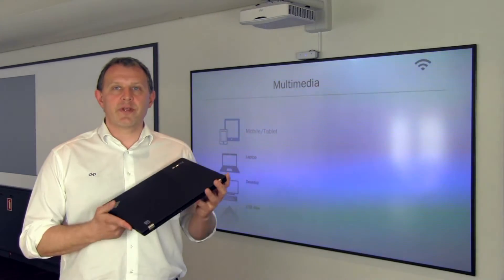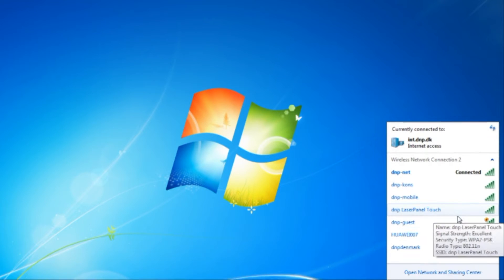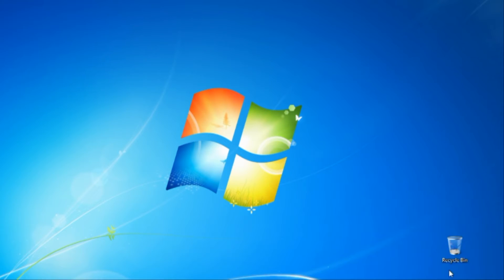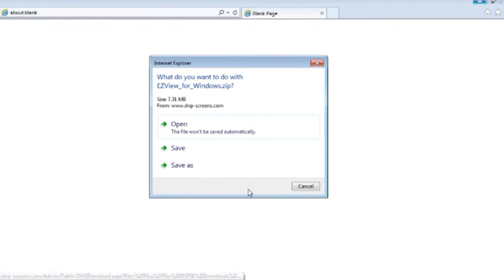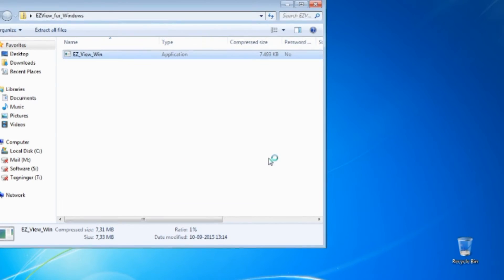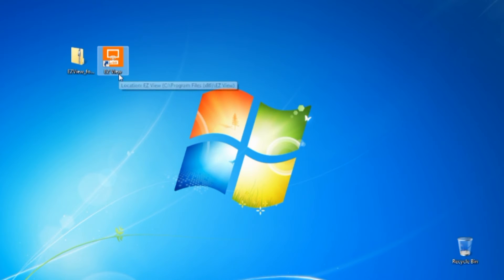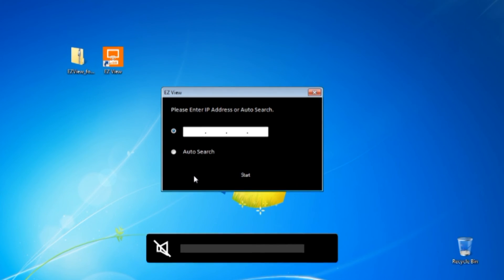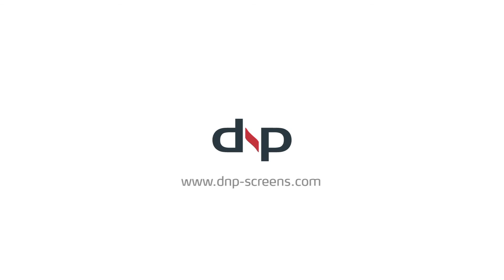How to install and operate EZ View from your laptop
See how to install and operate EZ View from your laptop and transfer content to your dnp LaserPanel.